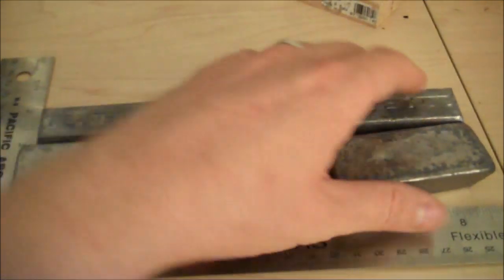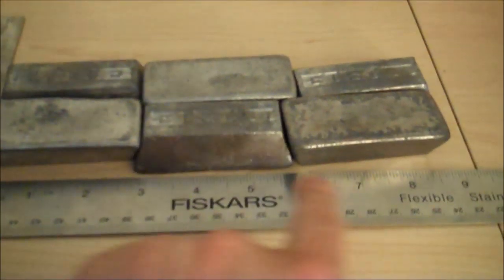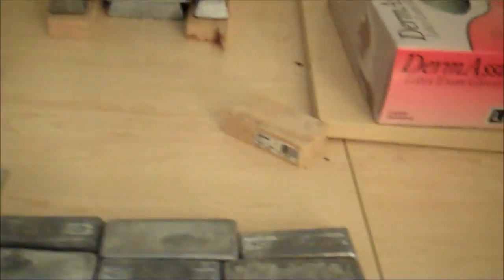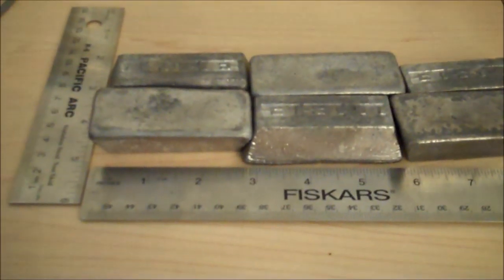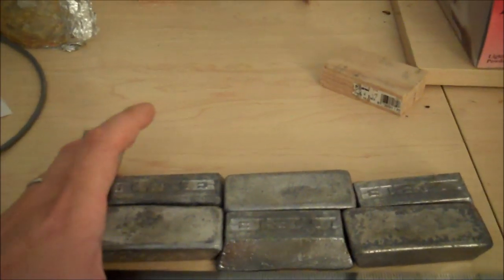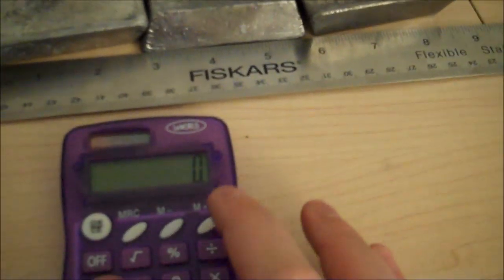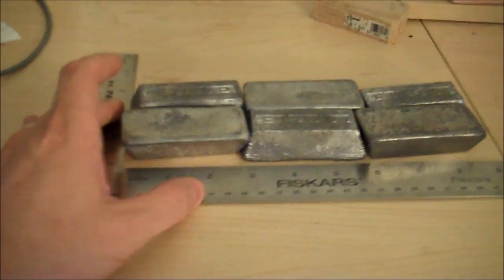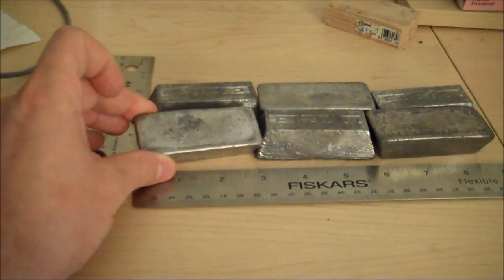Gamma Spectrometer Upgrade - Nekonome Mk II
I am upgrading my spectrometer with a powerful 222 Lbs lead shield! =)    Let's see those pesky background gammas get through that. Of course, they will, but less.

99.97% new lead  =)

I made all of the graphics by hand using Poser 7, aside from the CDV700 model which I bought (I have a license to use it).